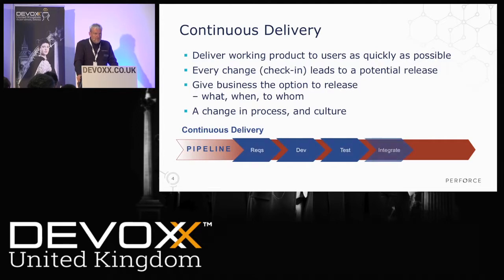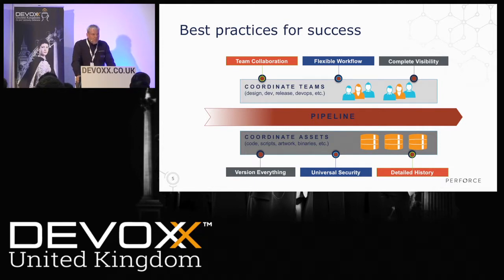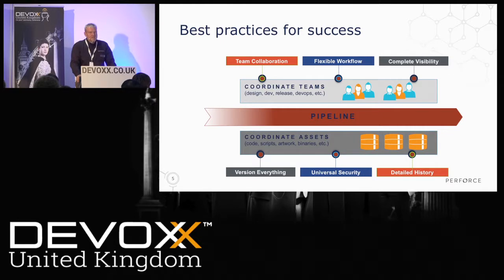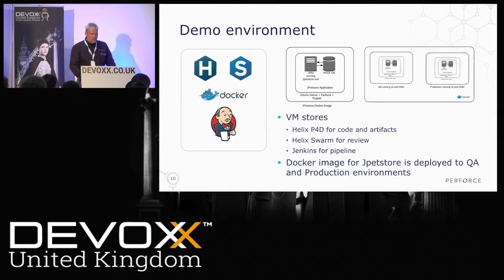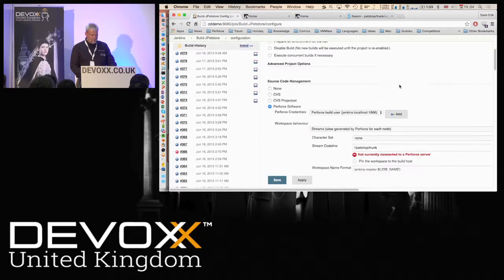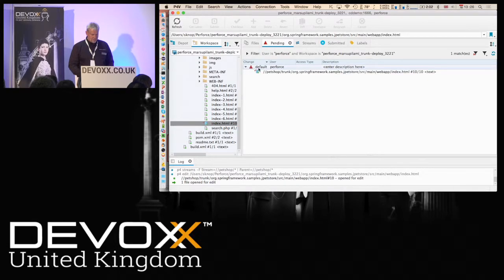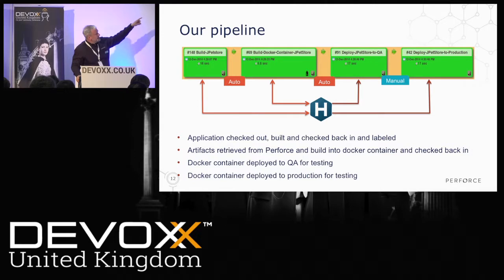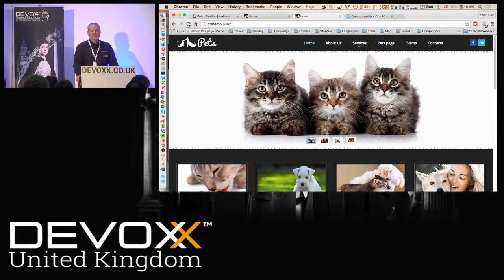3 Keys to Rapid Deployment Success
nIn this session, Sven Erik Knop will reveal the three keys to success when building a continuous delivery pipeline. This will be a live demo including Puppet, Jenkins, Git &amp; Perforce. Being live, anything could happen! Bring your lunch, join in and be in with a chance to win prizes.

Author:
Sven Erik Knop
undefined